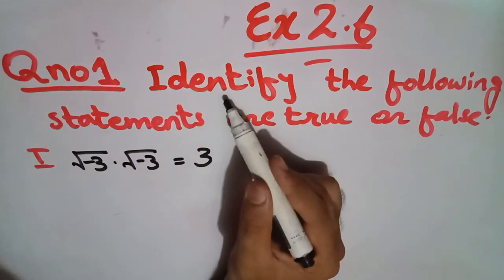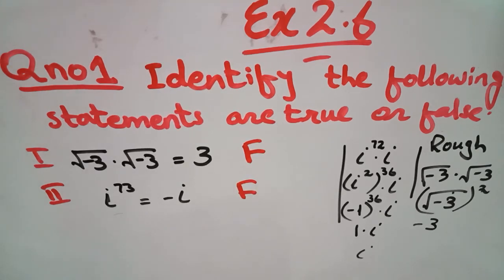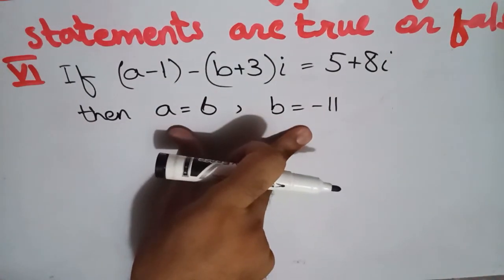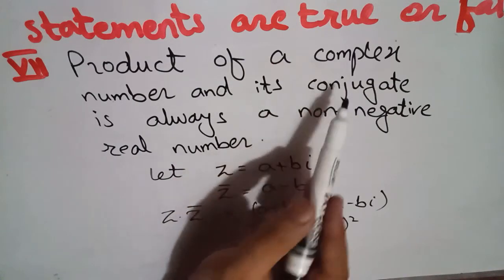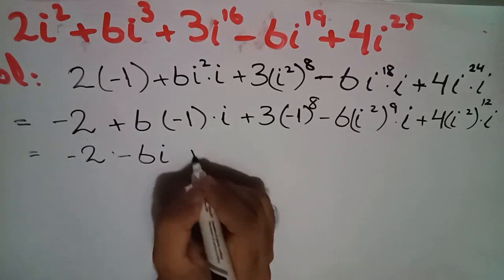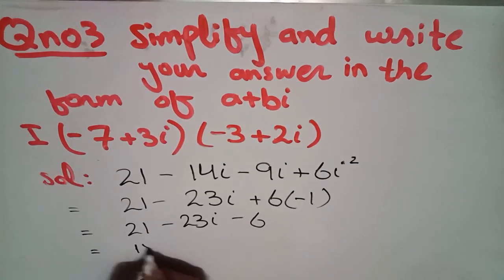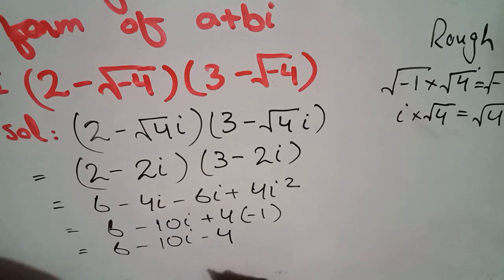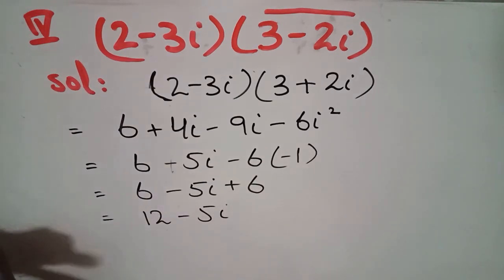9th Math || Ex 2.6 || Q no 1 , 2 , 3